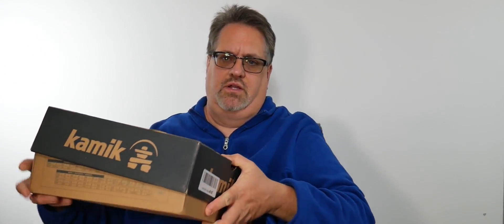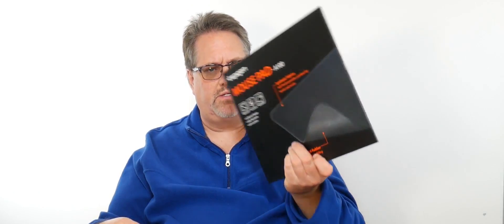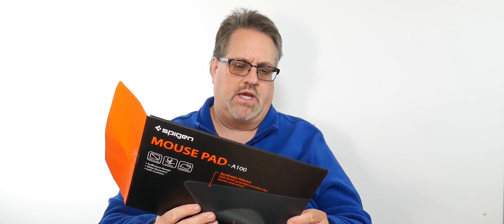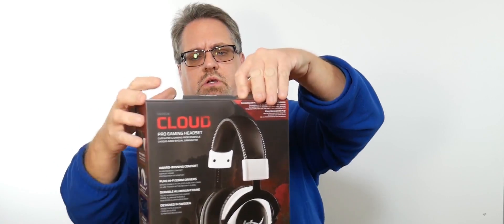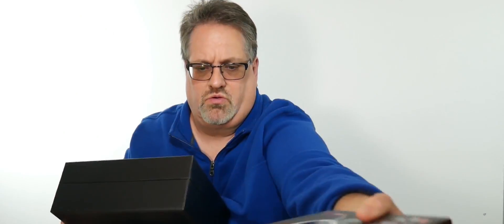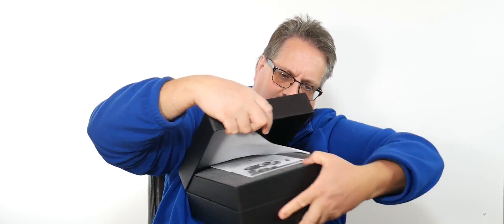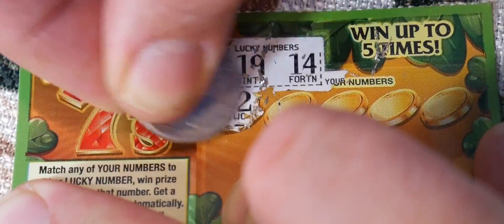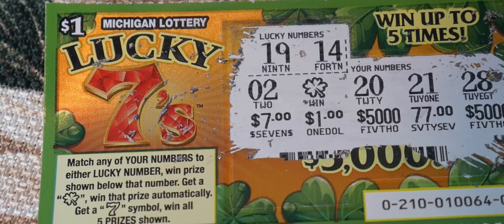Amazon Haul Goodies for Me and Ben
I go over some items like Gelocity pens, Kamic boots, Spigen A100 mouse pad, and Kingston HyperX Cloud gaming headphones.